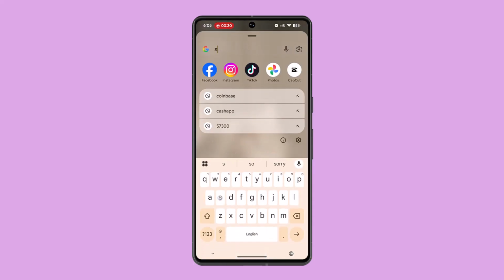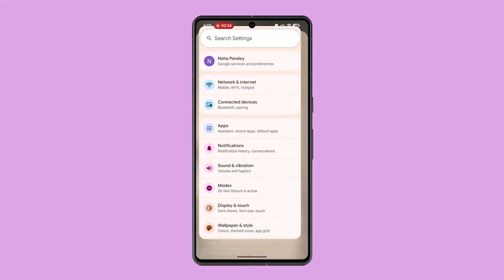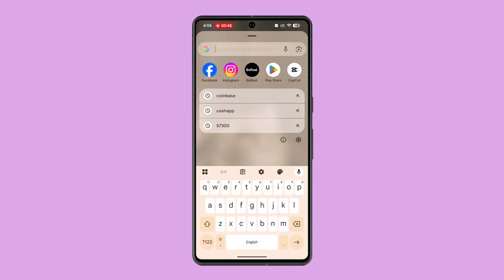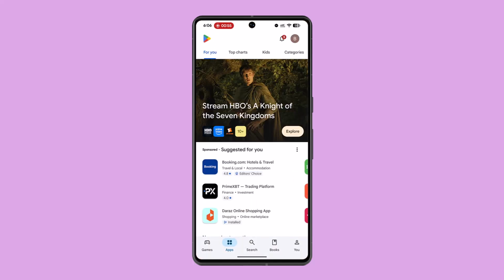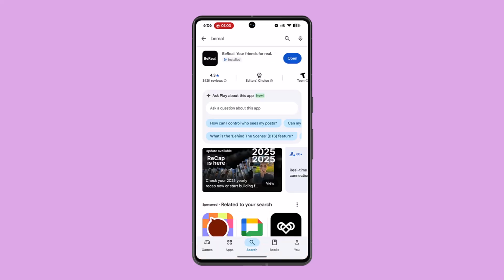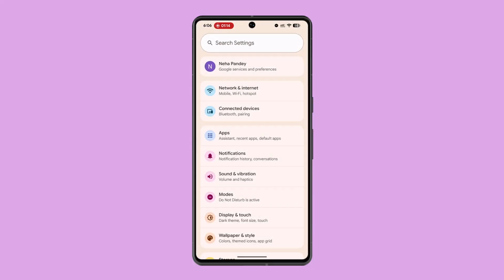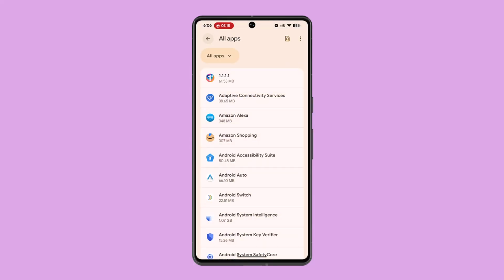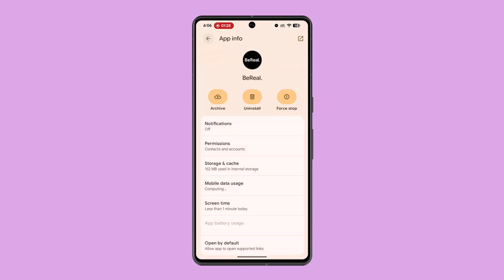How to Fix Bereal Login Issues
This video provides a helpful troubleshooting guide for fixing login issues with the BeReal app. The host walks you through several practical solutions to help you successfully access your account.

The tutorial begins with the most fundamental step—checking your internet connection. You'll learn to verify your network settings and ensure you're connected to a stable internet source, as connectivity problems are a common cause of login failures. Next, the host recommends checking for app updates by visiting your device's app store and ensuring BeReal is updated to the latest version, since outdated software can sometimes prevent proper login. If issues persist, the guide shows you how to navigate to your device settings, locate the BeReal app from your app list, and clear the app's cache and storage—a step that can resolve many login-related problems.

Timestamps:
0:00 - Introduction
0:16 - Checking Your Internet Connection
0:43 - Updating the BeReal App
1:06 - Clearing App Cache and Storage
1:20 - Conclusion